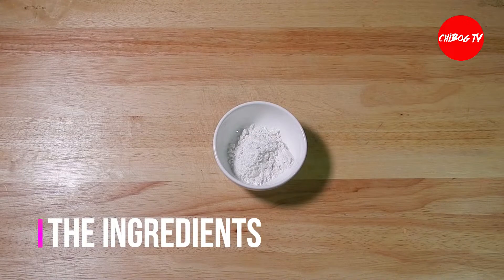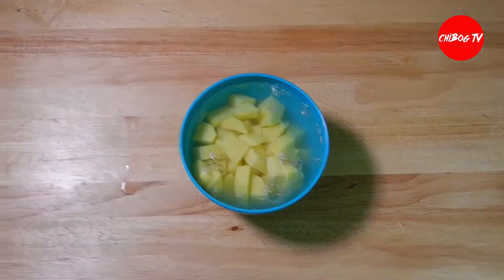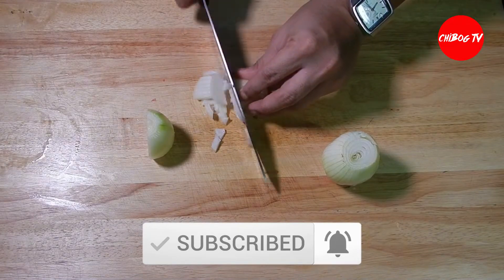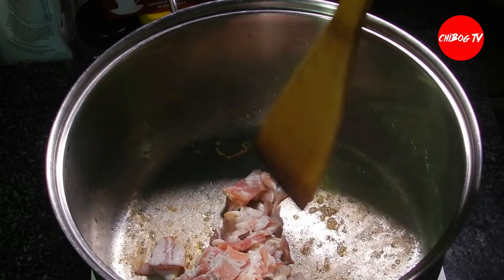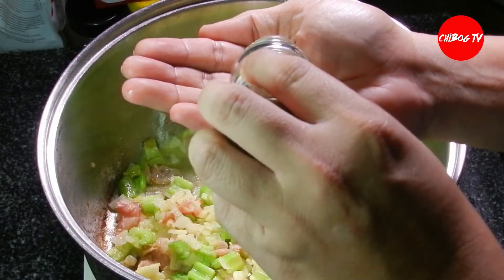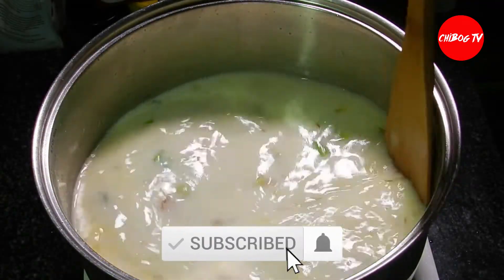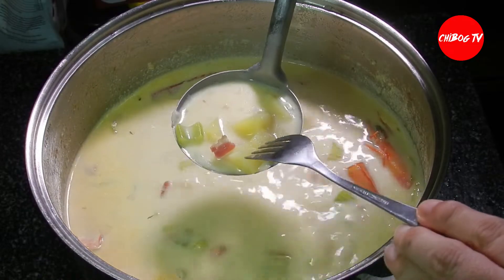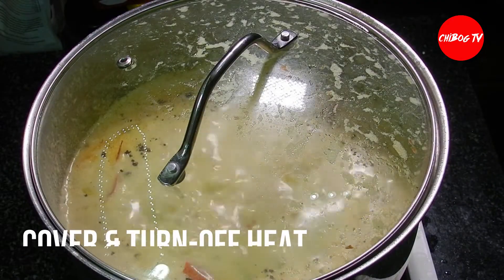Prawn Chowder | Chibog TV #94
Beat the weeknight blues with this soulful seafood soup. Prawn Chowder's soup crunch, texture, and sweetness can beat that